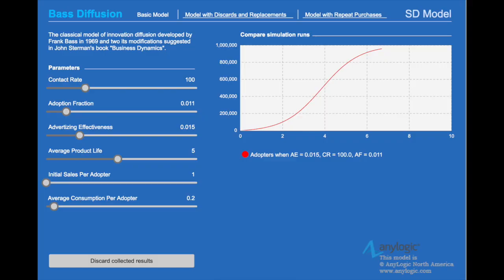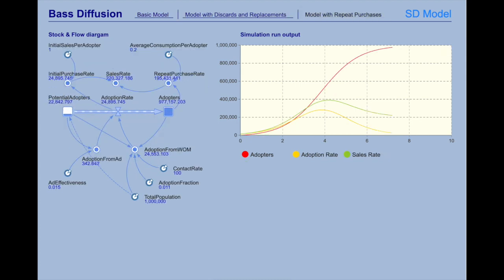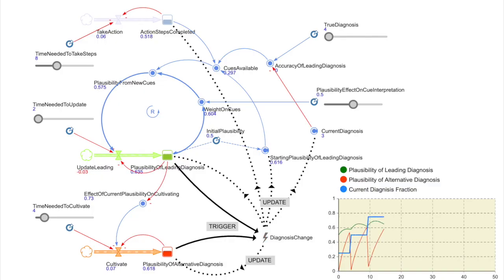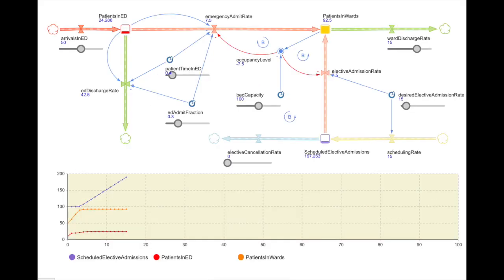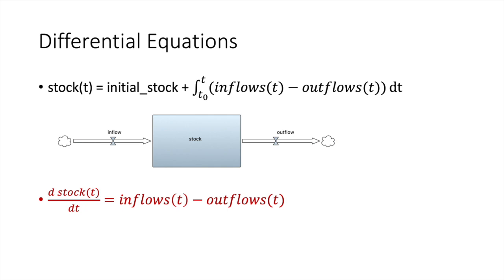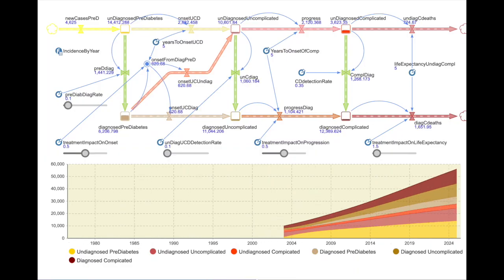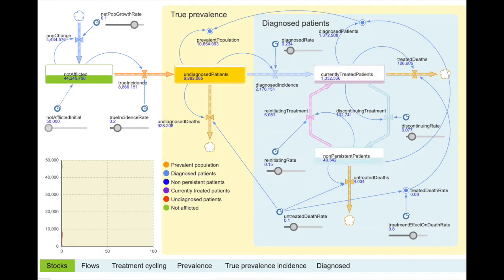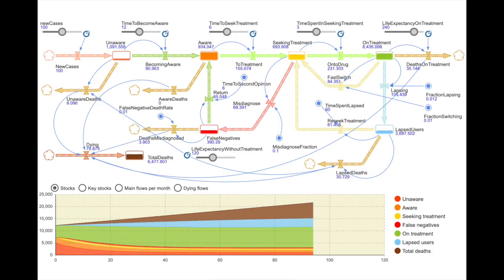System Dynamics Course in AnyLogic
On this course you will learn how to develop simulation models using AnyLogic, with total focus on the System Dynamics paradigm. You will learn all the tools and concepts required to model advanced scenarios to solve complicated business questions from a System Dynamics perspective.

This course doesn't require any previous knowledge and you will:

Understand the mathematical background of the System Dynamics theory
Learn how to develop conceptual models using causal loop diagrams
Learn all the System Dynamic building blocks
Good practice concepts to build robust models
Generic structures and archetypes that you can apply directly for your particular problem
Experiments to validate and optimize your models
Learn functions to simplify model development and the understand the models behind these functions
Integrate databases to populate your model
Special AnyLogic techniques to improve the functionality of your SD models
How to integrate System Dynamics with other simulation methods